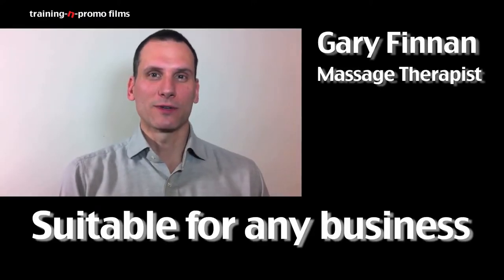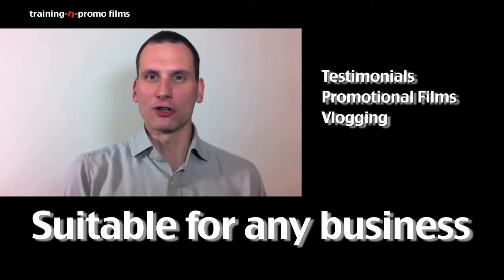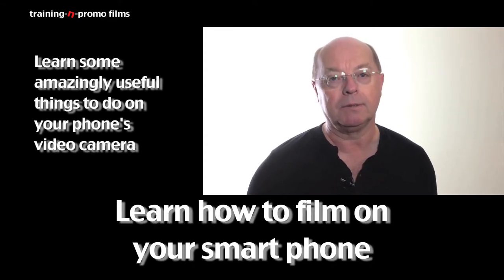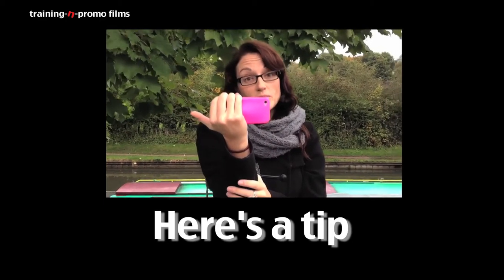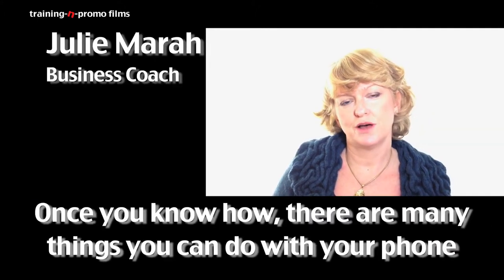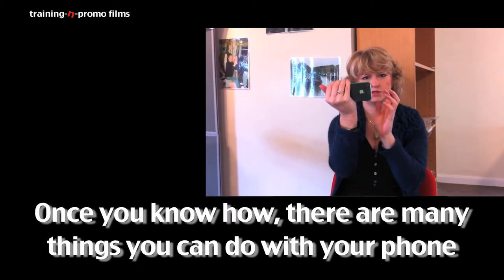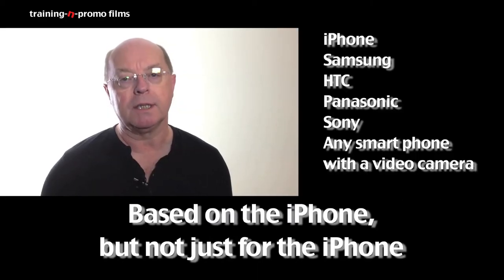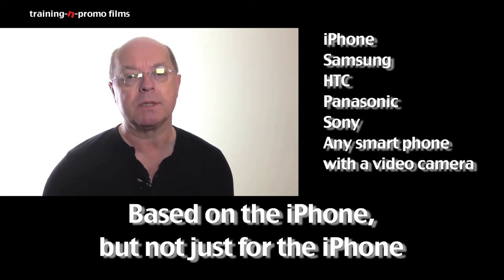Video on How to film on your iphone or any other smart phone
Customer testimonials from participants who have been on training-n-promo's iphone filming course

Filming on your mobile phone training course.

Where you learn how to film customer testimonials, vloggs and profile films on your smart phone, including iphone, Samsung, Song, HTC, Panasonic